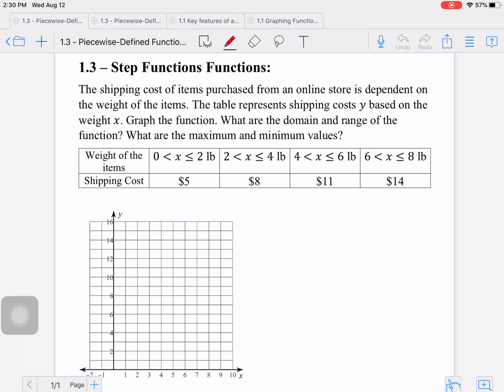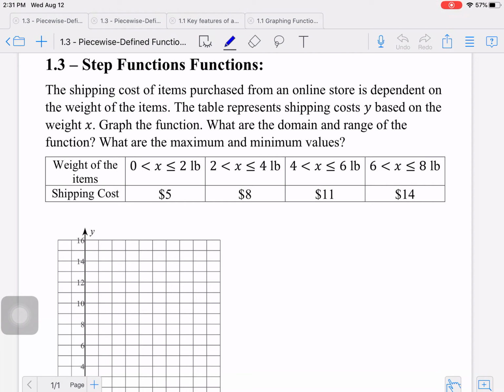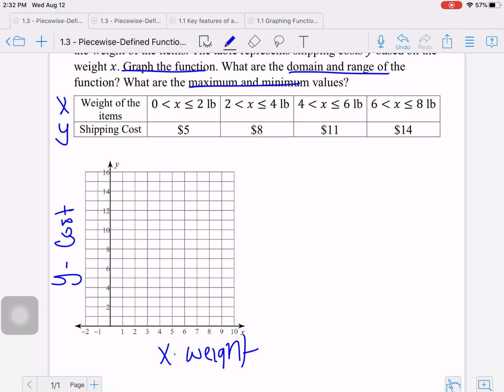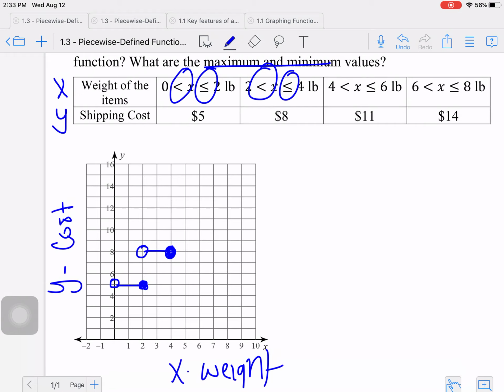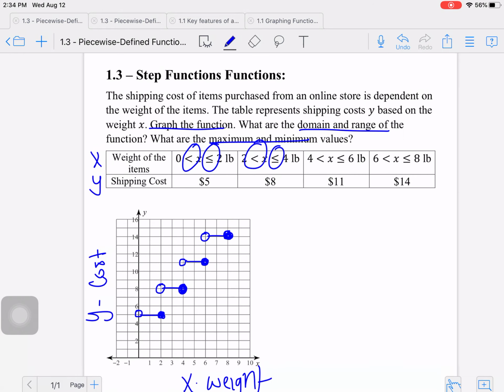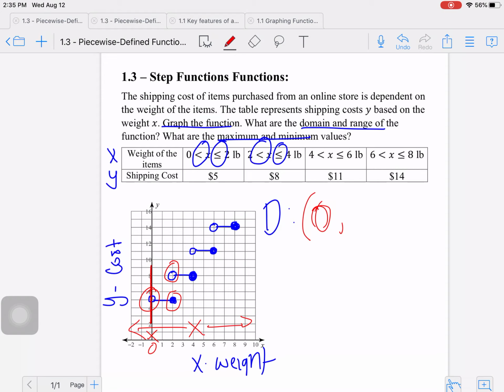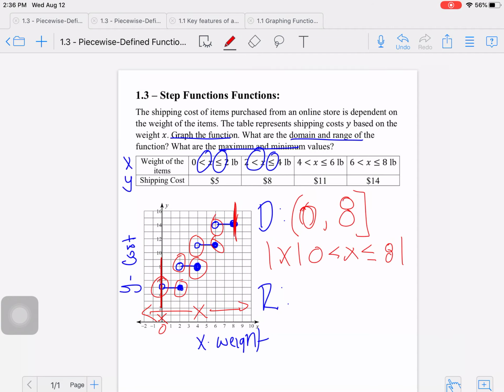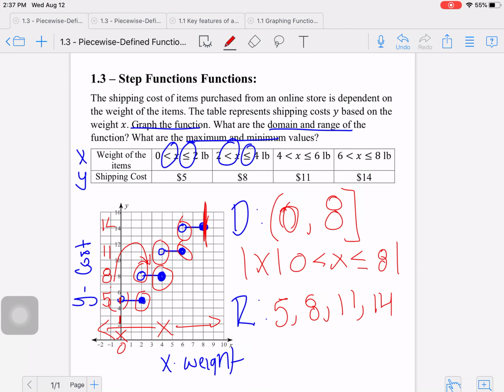1.3 - Step Functions